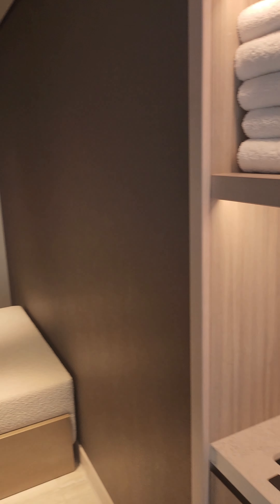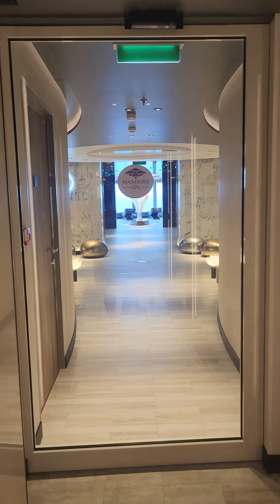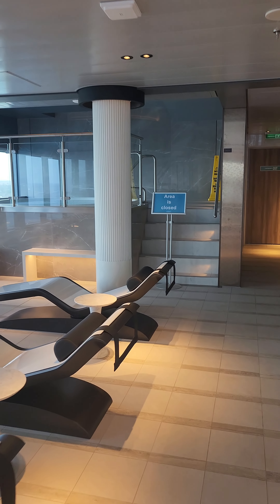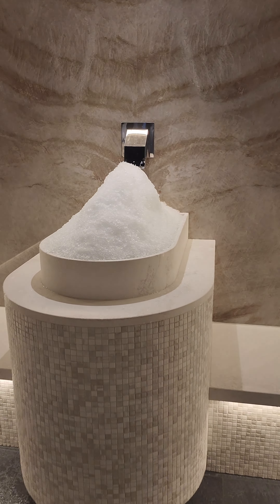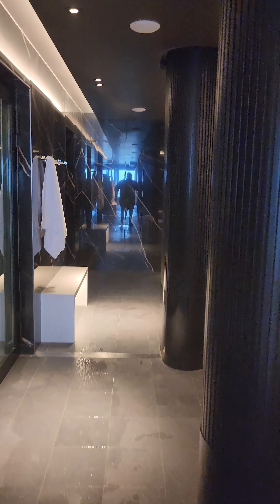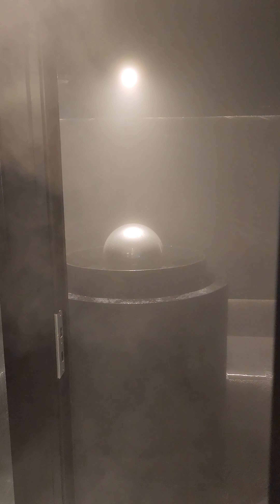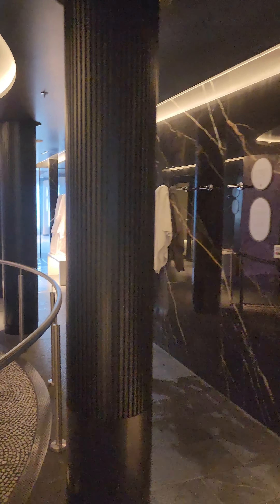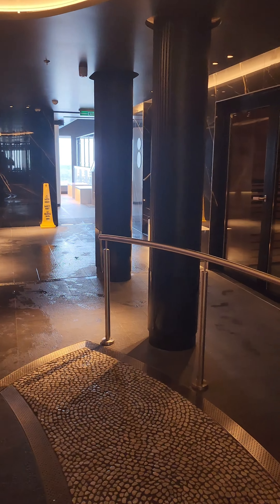Norwegian Joy Spa Walk-through.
Take a look at Norwegian Cruiselines' newest spa!